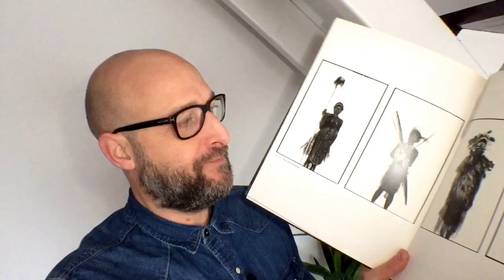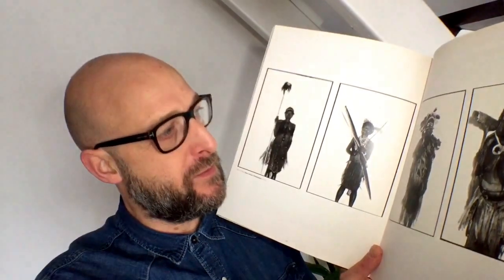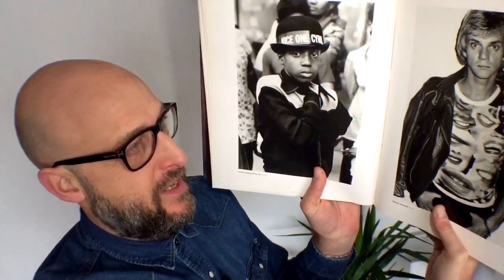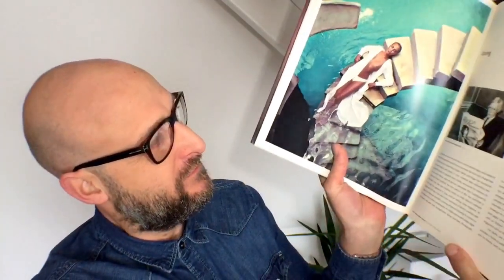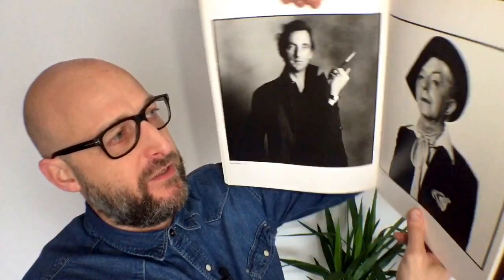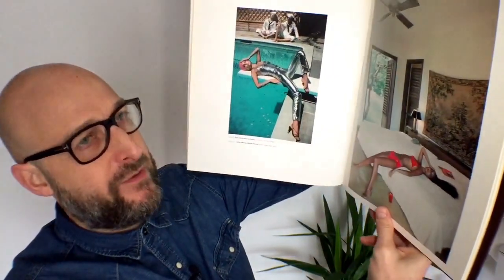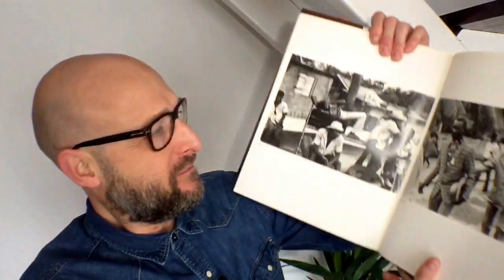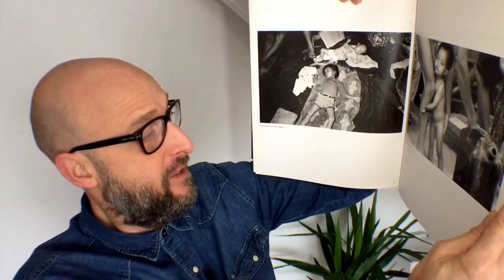035 David Bailey | Locations: The 1970's Archive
If David Bailey was the quintessential London photographer during the Swinging Sixties, the photographs he produced in the 1970s reflect a radical reorientation. As can be seen in this comprehensive selection, his subject matter became truly international. Throughout the decade, Bailey determined to photograph peoples and places across the world that fascinated him. Alongside these photographs, this volume presents images from his 1970s fashion sittings (featuring Marie Helvin, Penelope Tree and Anjelica Huston), as well as his portraits of subjects ranging from Salvador Dali and Mick Jagger to Margaret Thatcher and Mother Teresa. His acclaimed television documentaries on Andy Warhol, Cecil Beaton and Luchino Visconti provided yet more opportunities for compelling stills.

Richard Chambury is a photographer based in London.

FOLLOW RICHFOTO